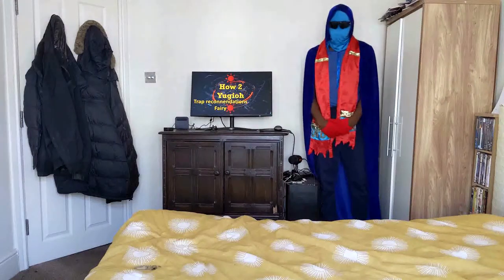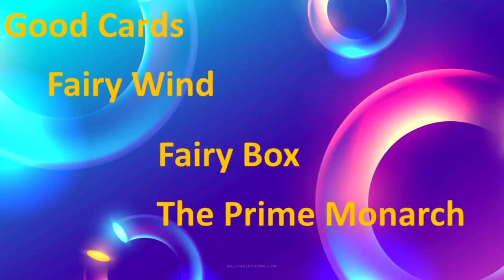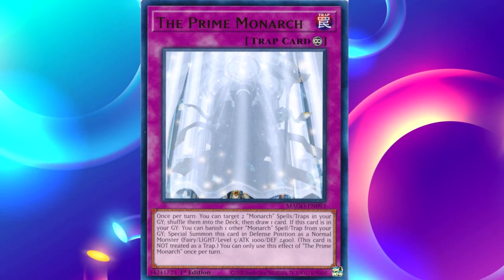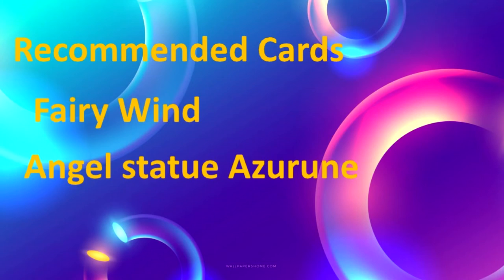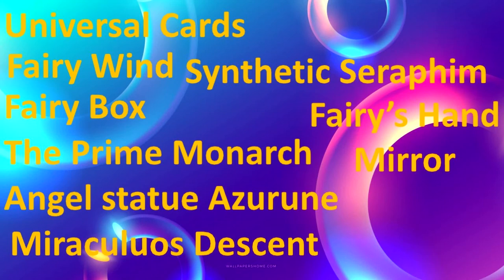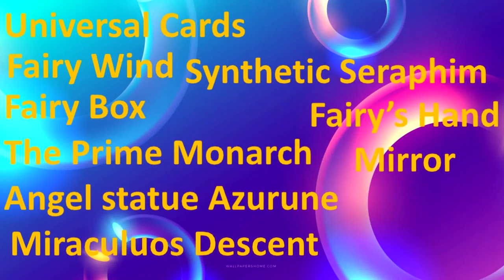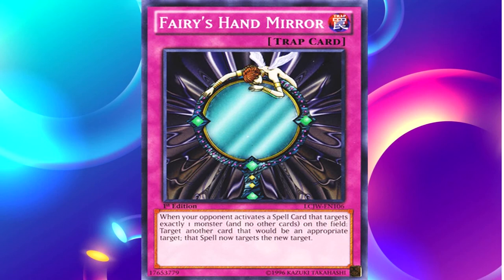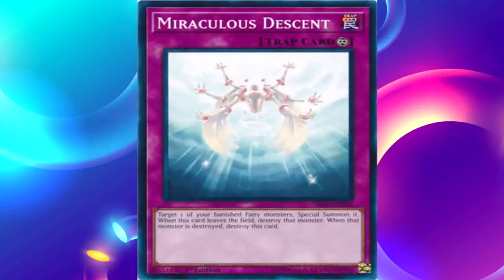How 2 Yugioh Trap Recommendations Fairy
00:25 Introduction
00:45 Title
1:22 Good Cards
1:38 Fairy Wind
2:30 Fairy Box
3:30 The Prime Monarch
5:15 Recommended Cards
6:19 Angel Statue Azurune
8:04 Universal Cards
8:43 Synthetic Seraphim
9:48 Fairy's Hand Mirror
13:24 Miraculous Descent
14:02 The End